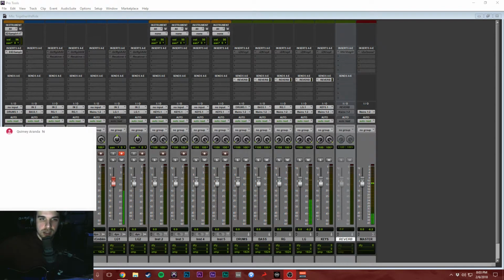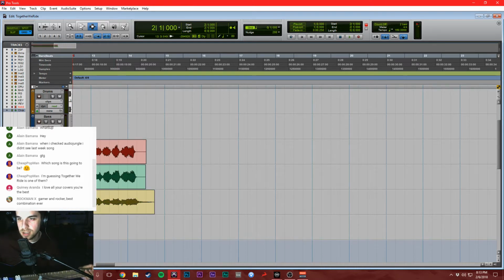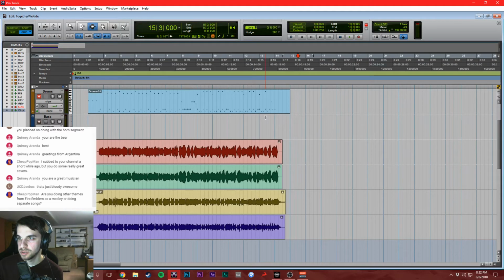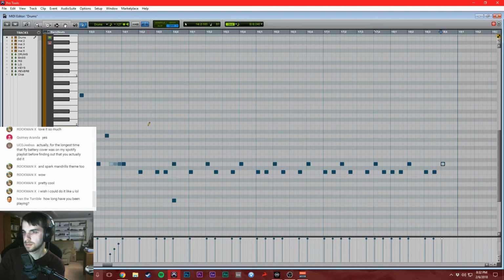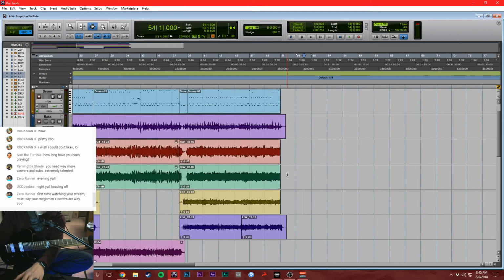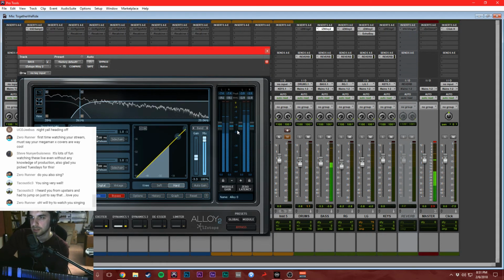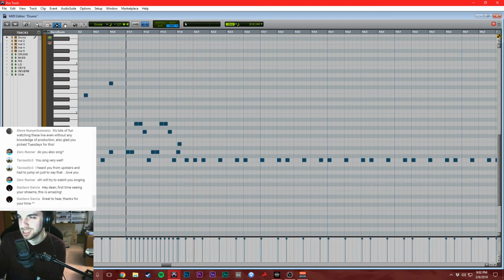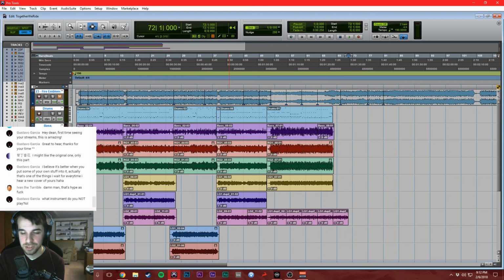Arranging a Fire Emblem metal cover on Livestream!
Tonights livestream has us arranging next week's metal cover, a medley of tunes from Fire Emblem (specifically, the medley from Super Smash Bros. Melee).